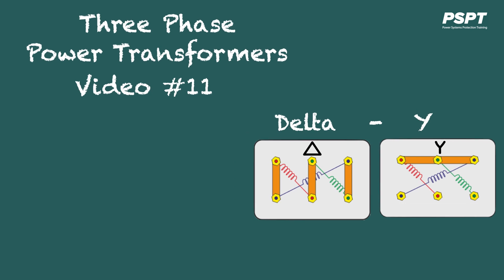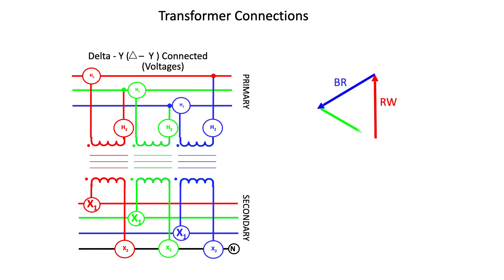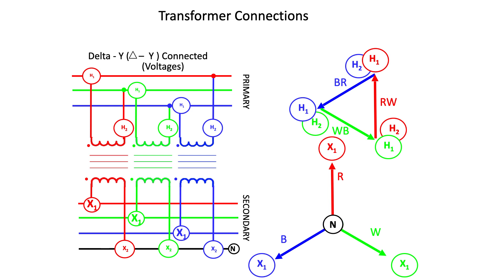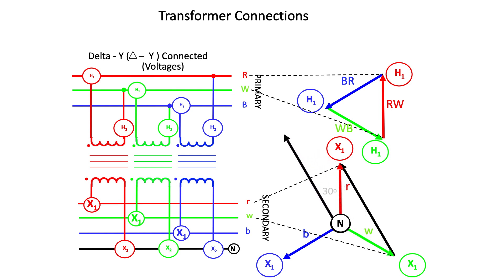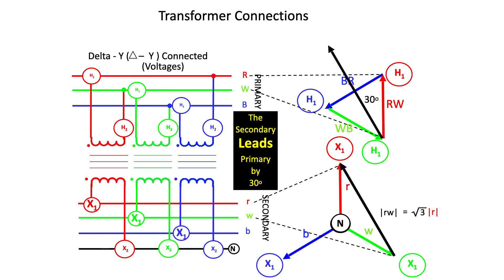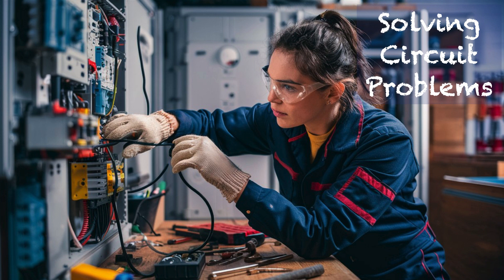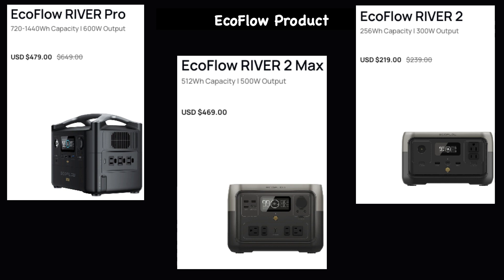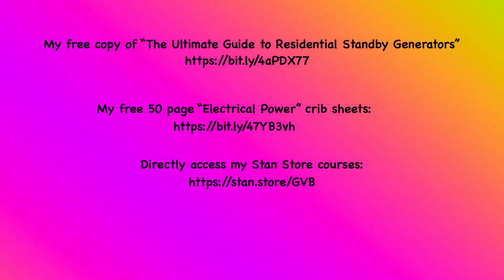Delta-Y Connected Power Transformers - Video Number 11